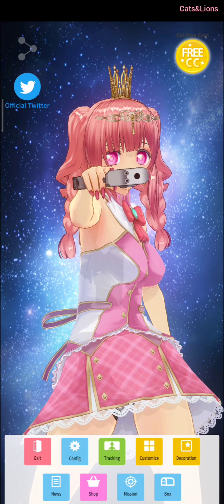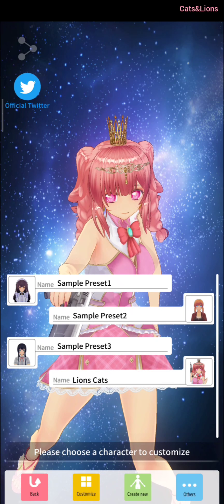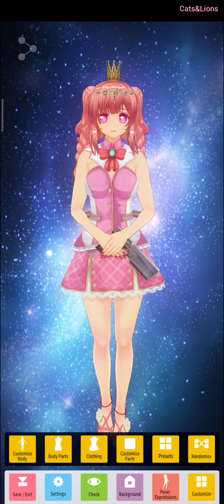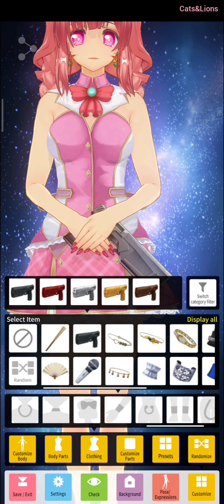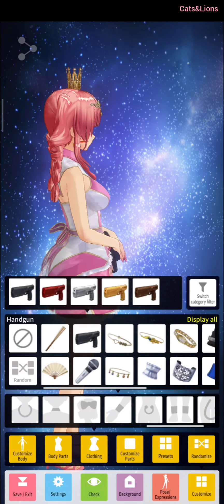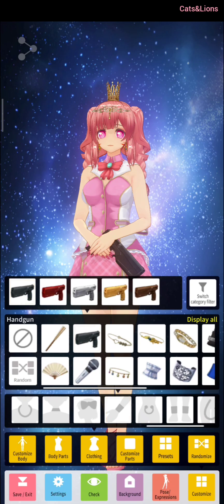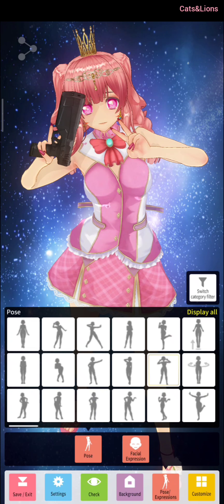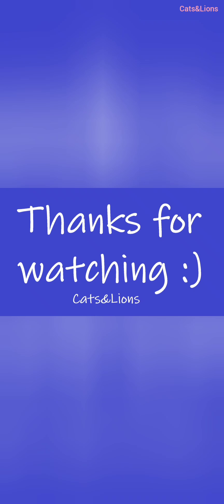Custom Cast Tutorial | How to hold a gun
Custom cast is a mobile application that lets you create 3D avatar that you  customize, create poses, and do voice tracking and facial recognition.

In this tutorial video, I'm going to show you how you can make your 3D Custom Cast avatar weild a gun.